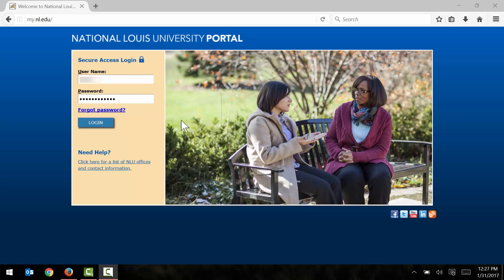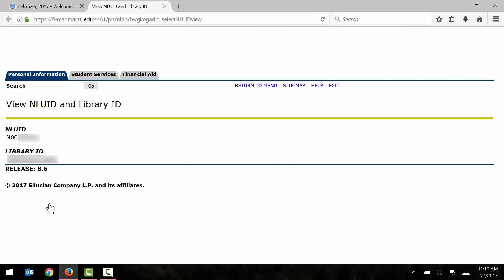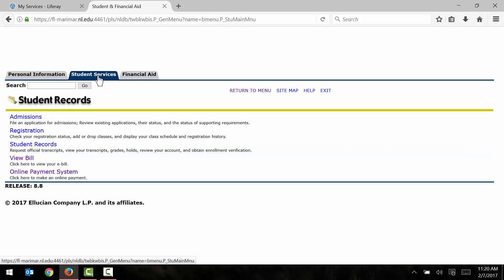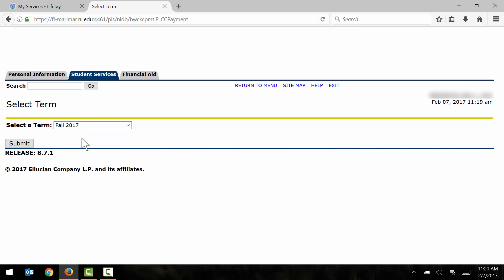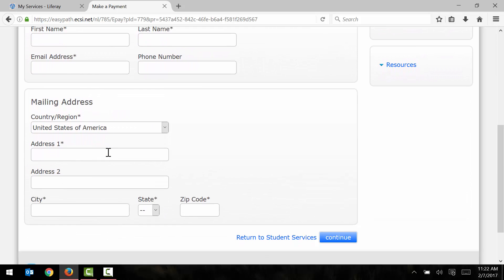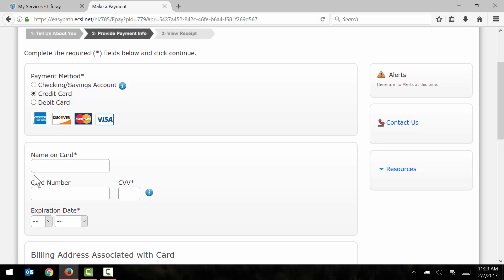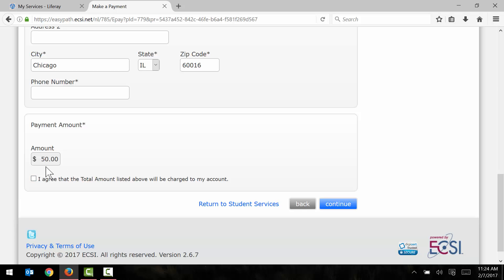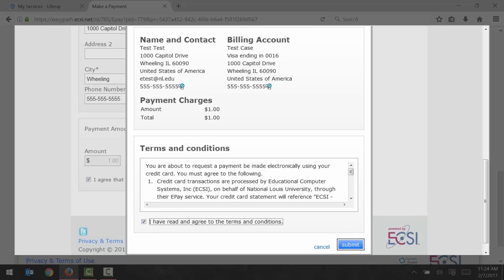Making an Online Payment with NLU Self Service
This video will show you how to make a payment and/or deposit to NLU using the online self-service portal.